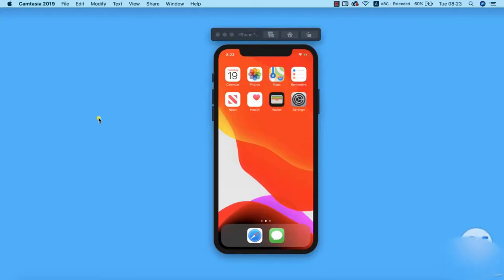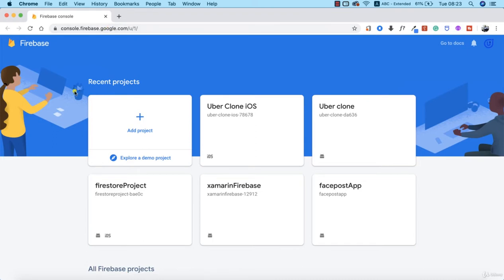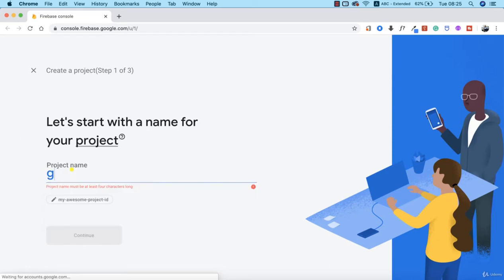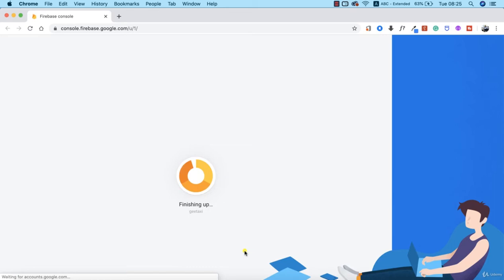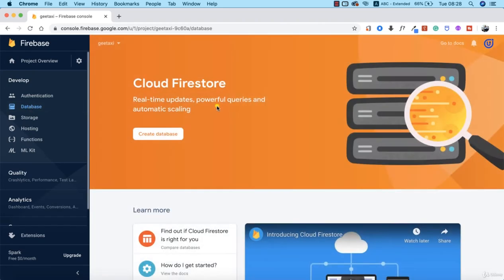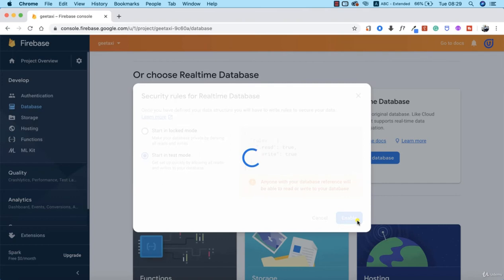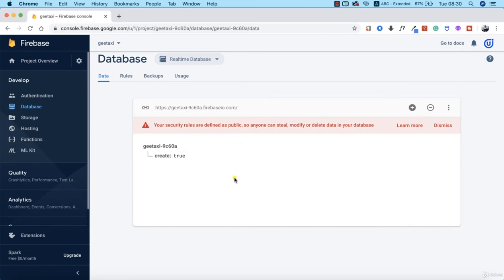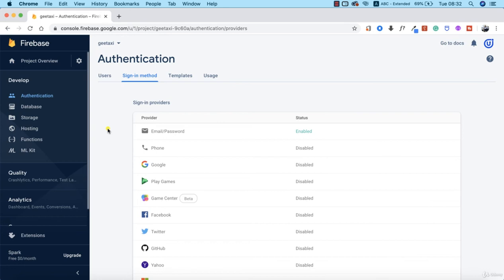Setting Up Firebase Database and Authentication